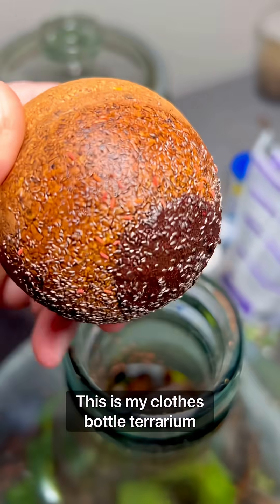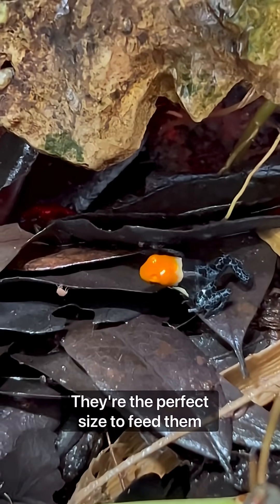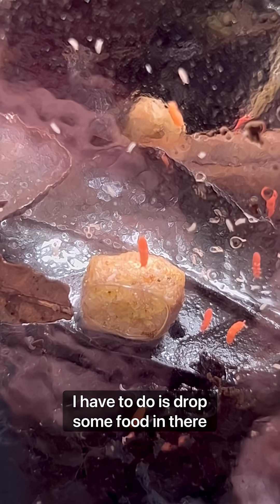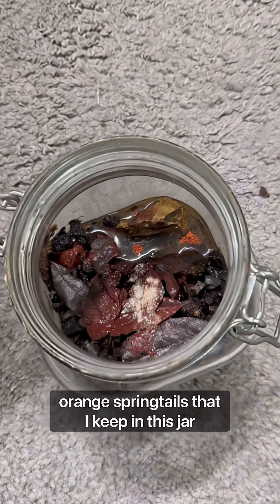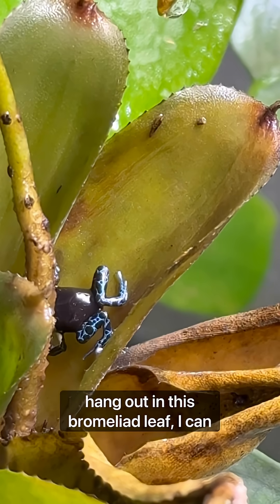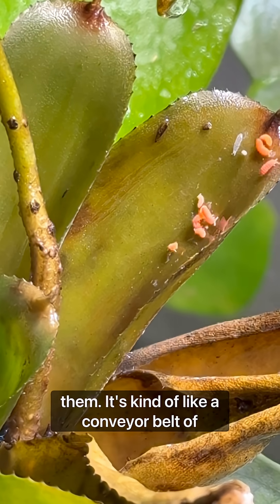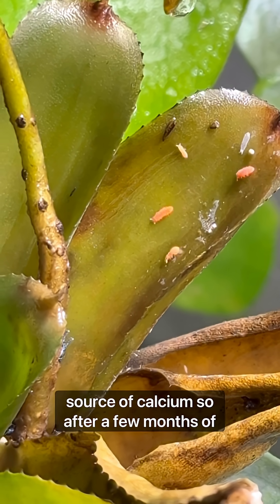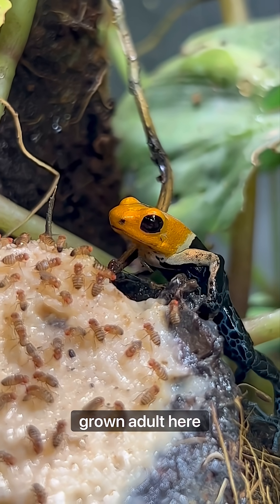It’s A Whole Other World In There!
It’s a whole other world inside of my closed bottle ecosystem!

The little bugs inside of here are called springtails and they are perfect for feeding to my poison dart frogs!